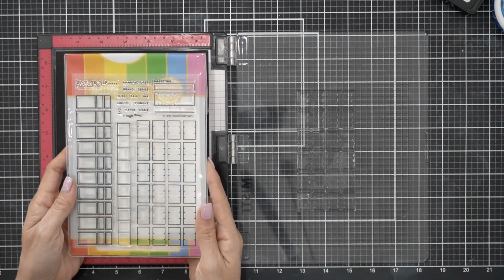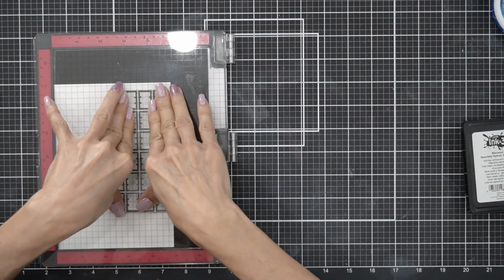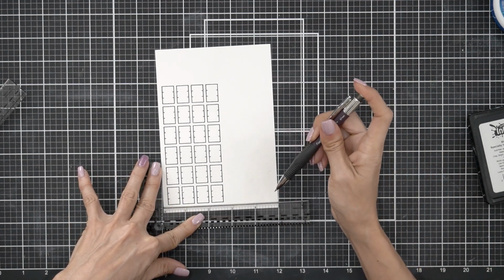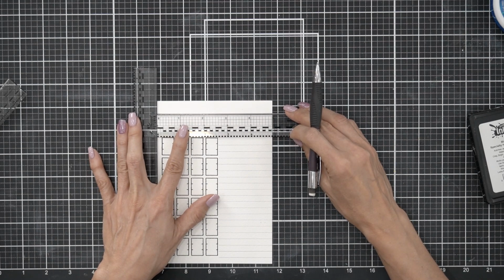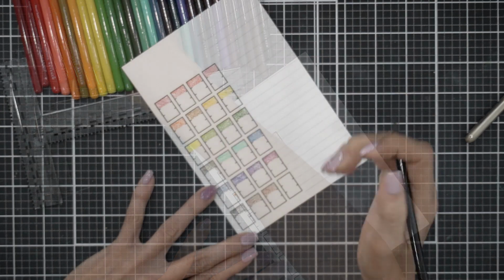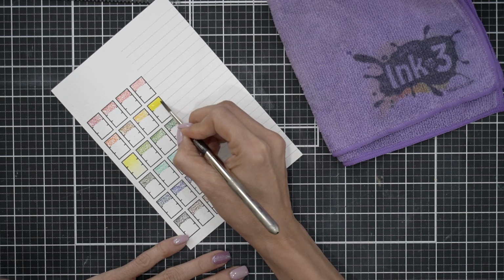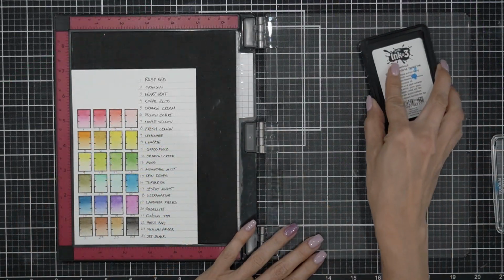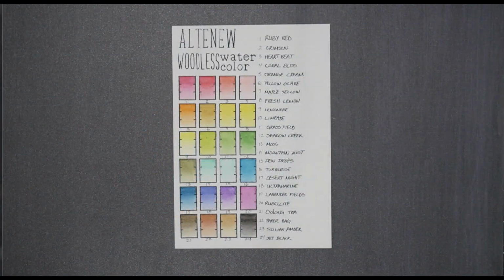Altenew Watercolor Pencil Swatch using the MIS-T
How to use the MIS-T Ruler.

[ Amazon US ]

• Waffle Flower Clear Stamps, Color Swatches - Ellen Hutson LLC

• Ink Off Cloth, Ink On 3 - Ellen Hutson LLC

• Woodless Watercolor Pencils Set of 24, Altenew - Ellen Hutson LLC

• Fabriano WATERCOLOR PAPER 5x7 BLOCK Hot Press 09898 at Simon Says STAMP!

• Copic Multiliner B-2 SET Black Ink Pens 41949 at Simon Says STAMP!